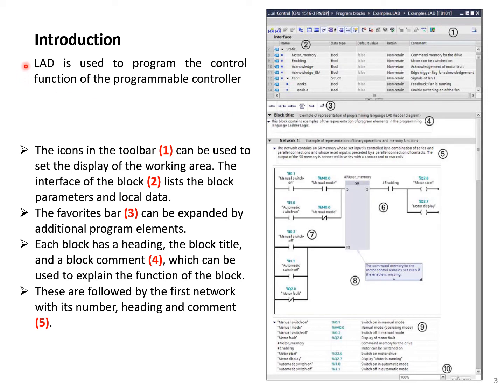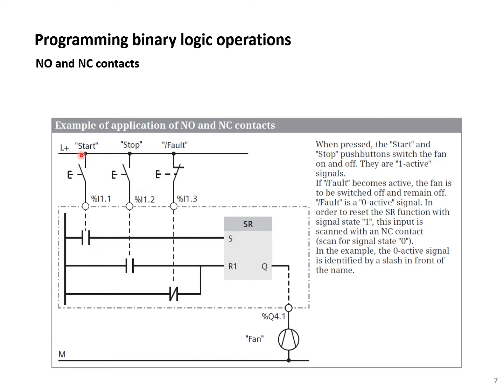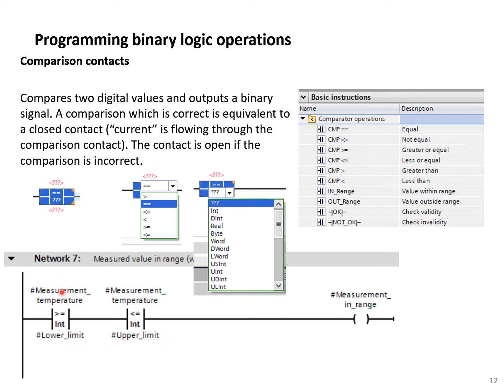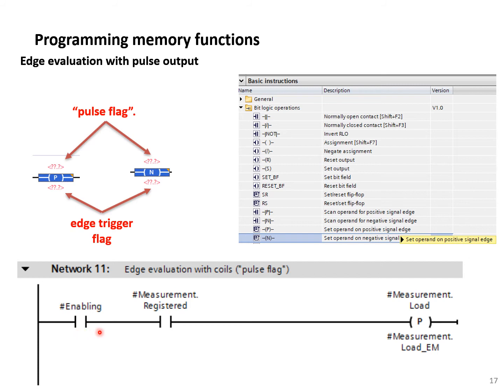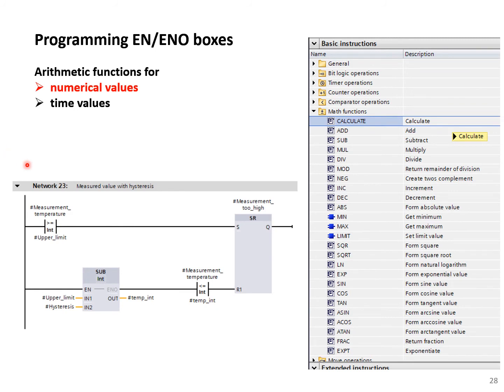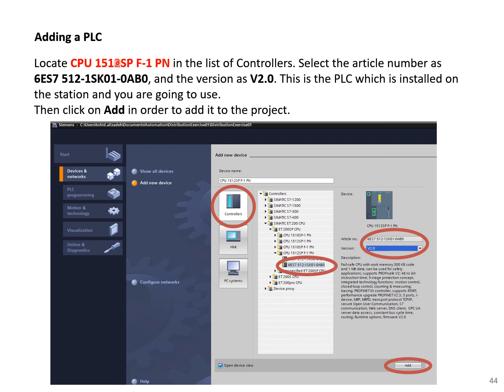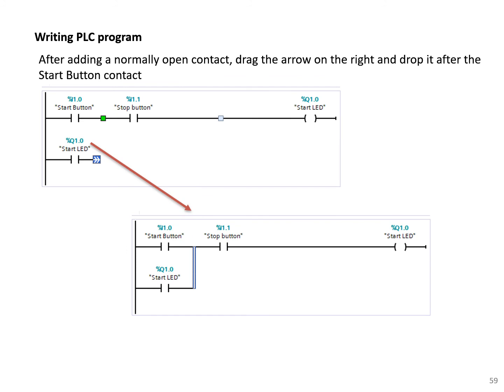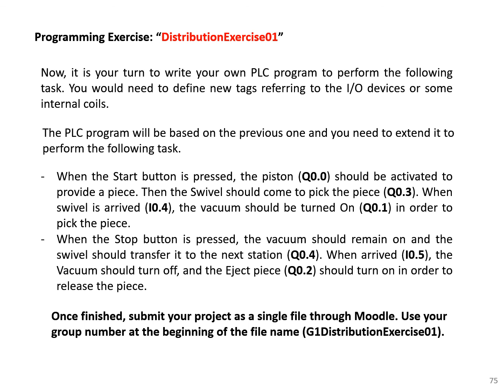ROBT402 Lecture09 LAD Programming